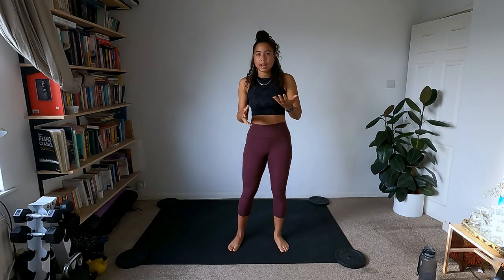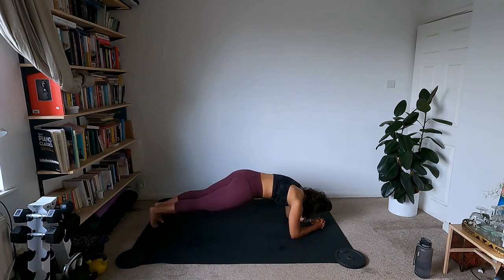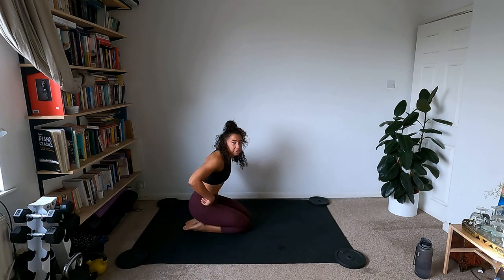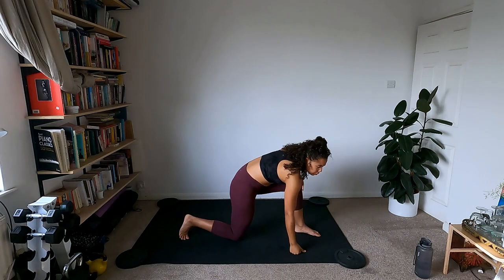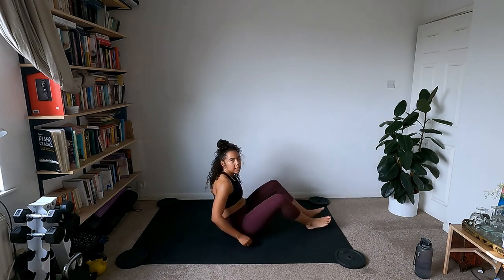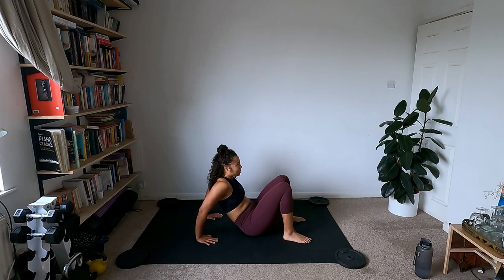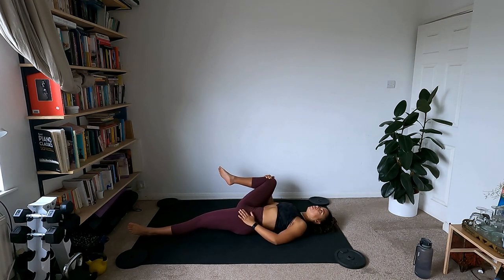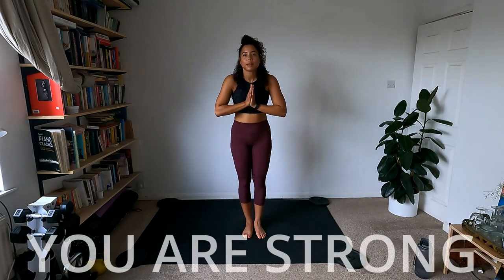STRONG BODY + HEART - Low Impact Full Body Yoga HIIT -Bodyweight only. -50 MINS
Full Body workout - Yoga HIIT no equipment needed, 50mins including a warm up and cool down

(FYI - I am not a trained yogi but am using yoga poses to create a HIIT workout)

Flow through this low impact strength building workout-
6 Circuits
3 Moves x 2 (Lower Body, Upper Body & Core)
45s on 15s off - the 15s is more of a transition between the moves

Modifications provided!